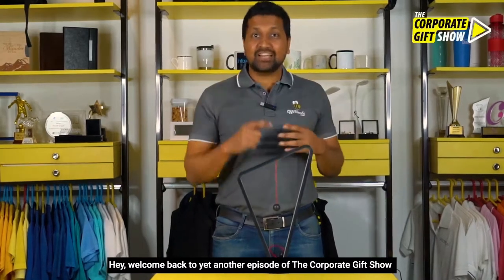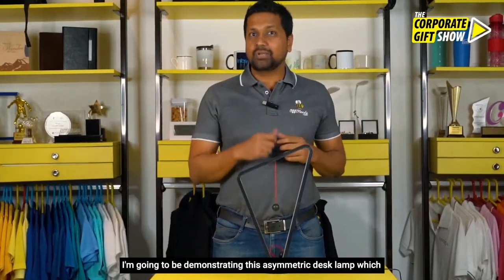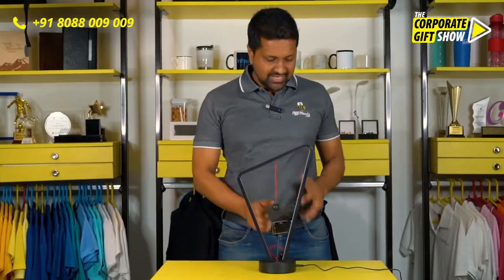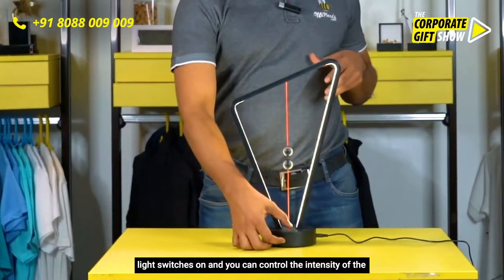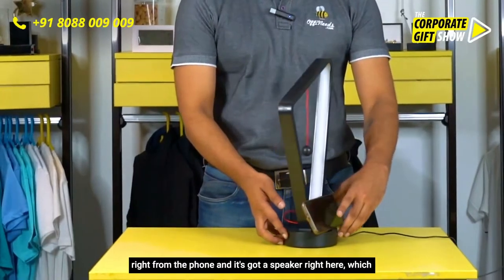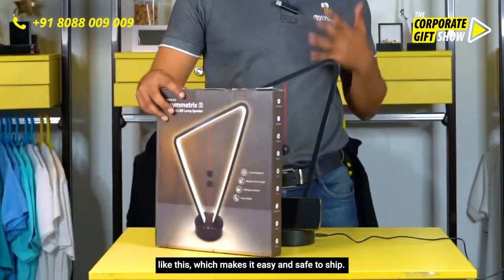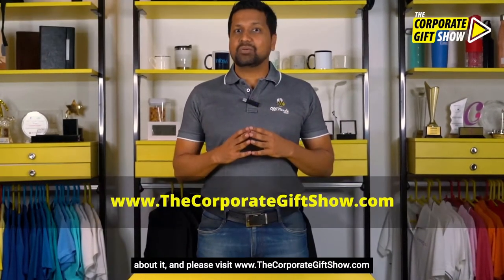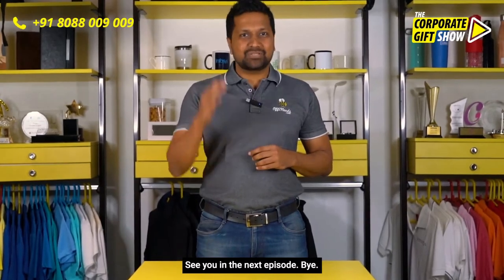Ep20: Xech Asymmetric-The Only Desk Lamp You'll Ever Need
The CEO of Offineeds, Srikanth Acharya demonstrating asymmetric desk lamp which switches on with a magnetic button and has a Bluetooth speaker. This product requires to be connected to power socket and the two balls placed facing each other functions like a button and switches on the lamp when you bring them together. You can control the intensity of the light. Not just that, you can pair your phone via Bluetooth and sit back and enjoy your favourite music or watch a movie. This product comes with a speaker which will amplify the sound. How cool is that? Asymmetric desk lamp can be customized with your logo and it comes with an interesting packaging which is easy and safe to ship. to know more.